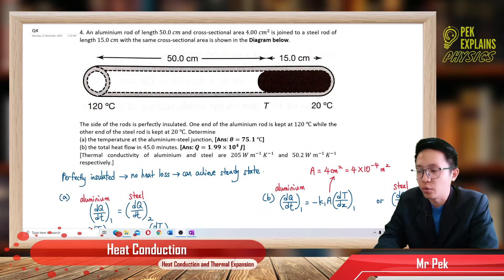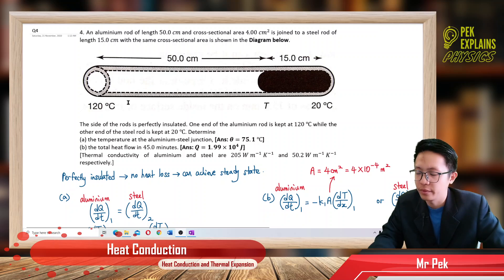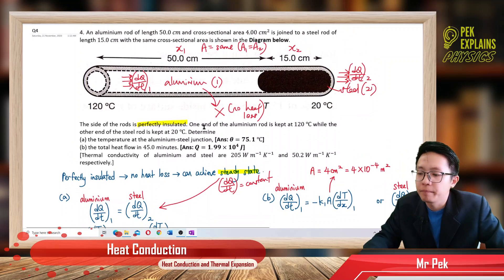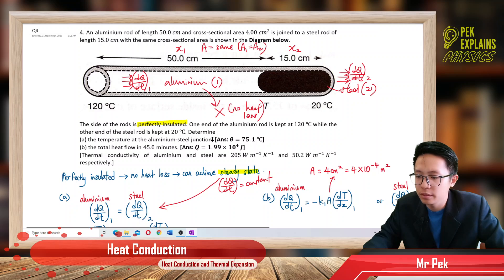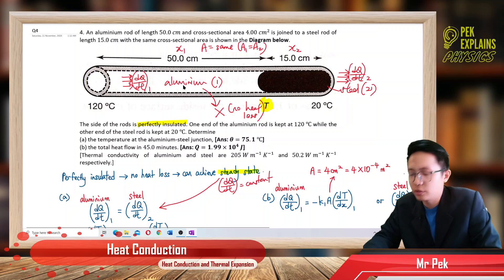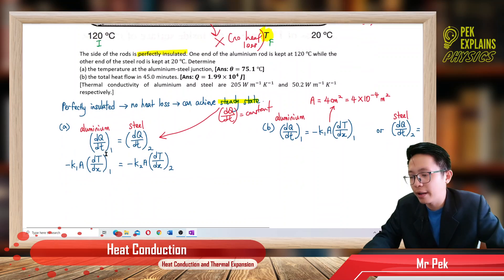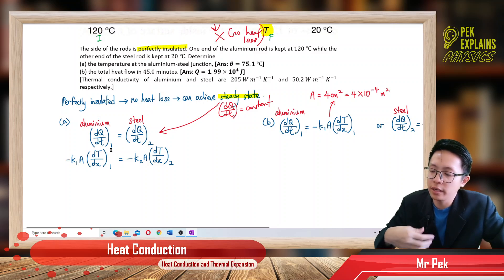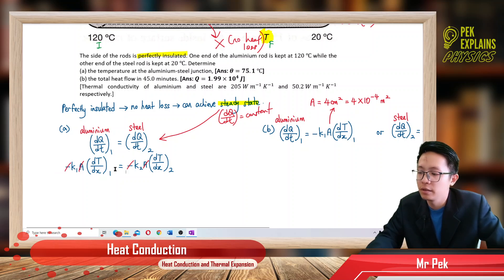Matriculation Physics: Heat Conduction (Q4)